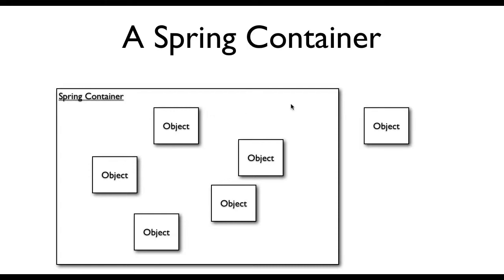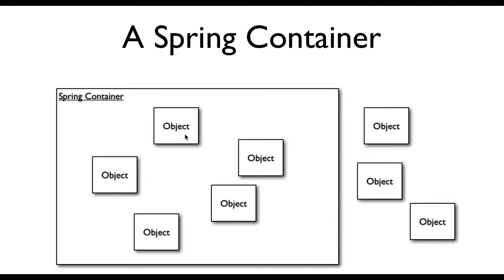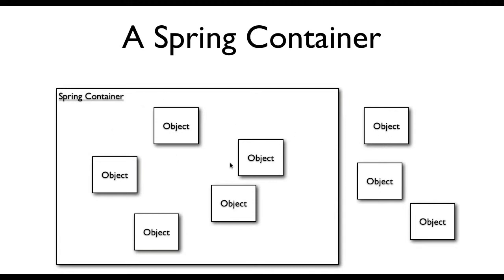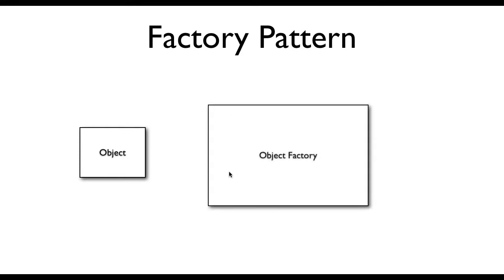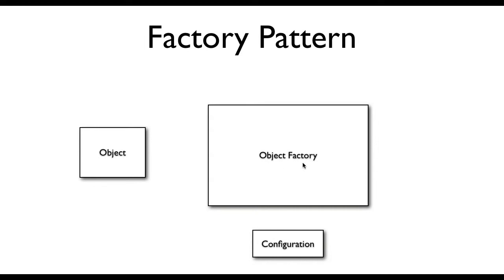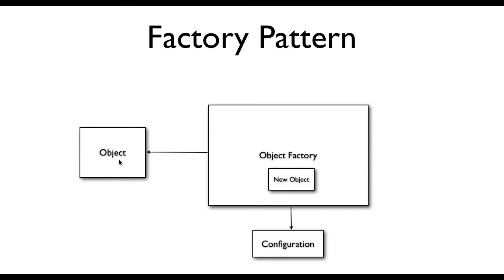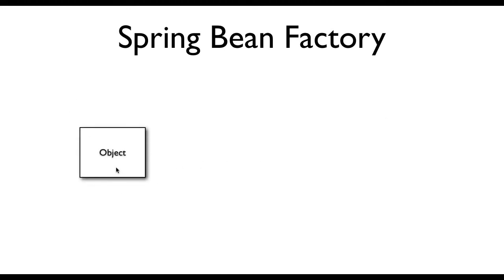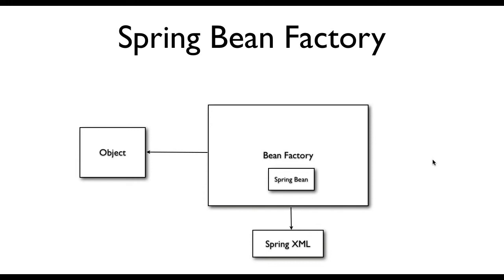Spring Tutorial 03 Understanding Spring Bean Factory